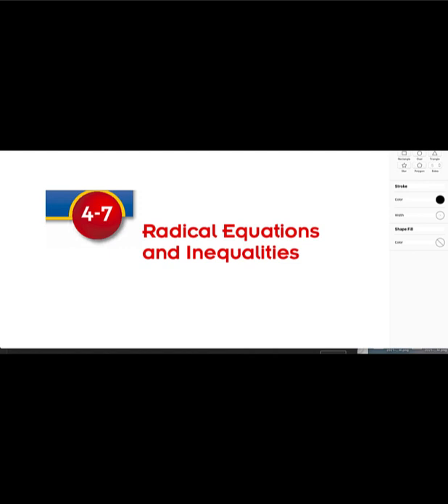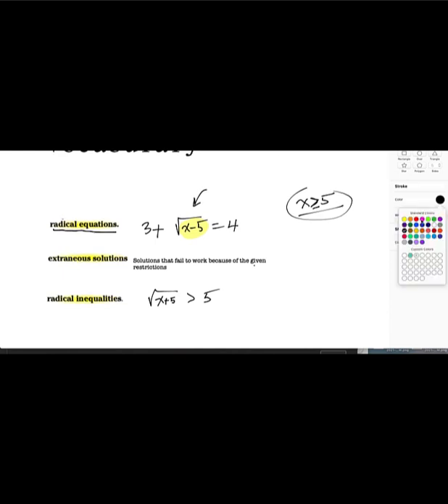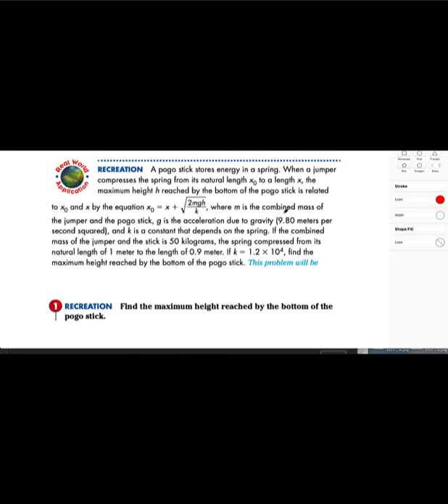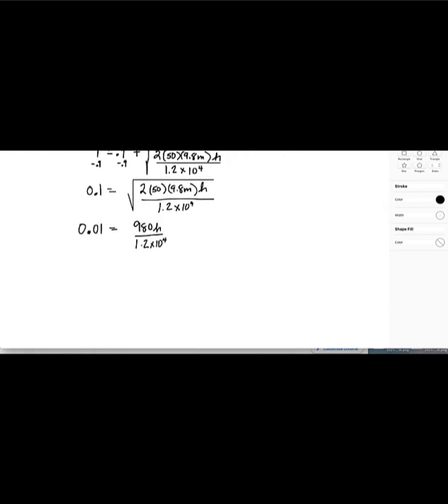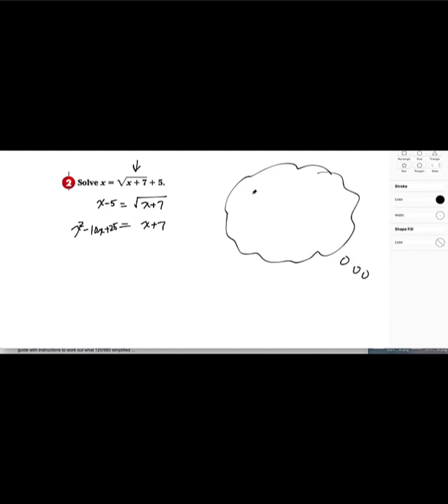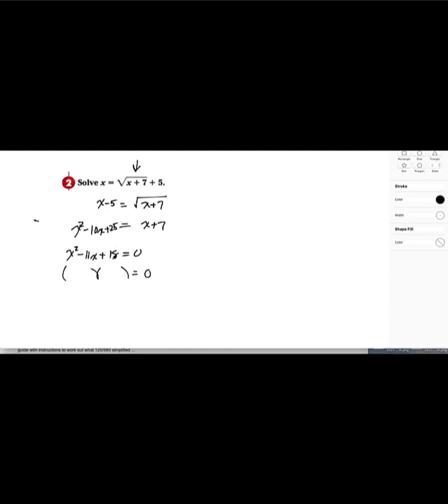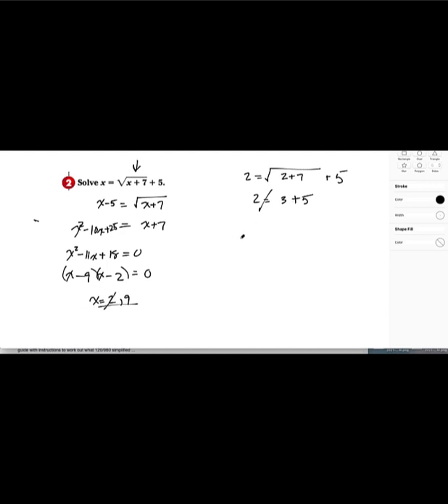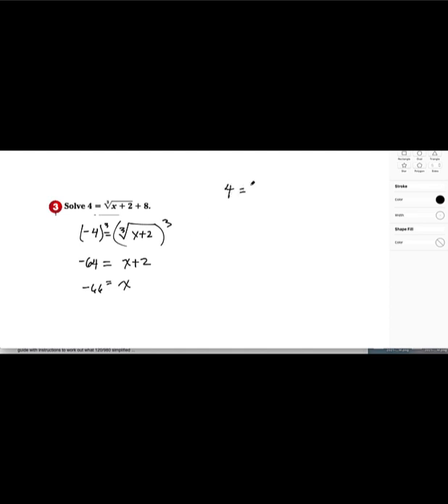PC 4 7